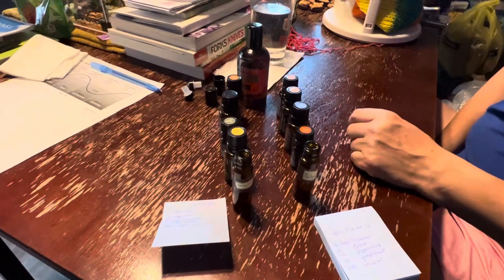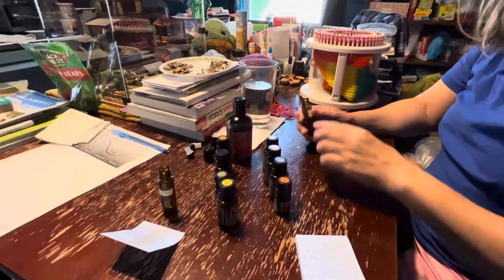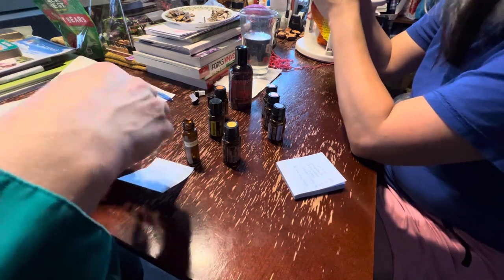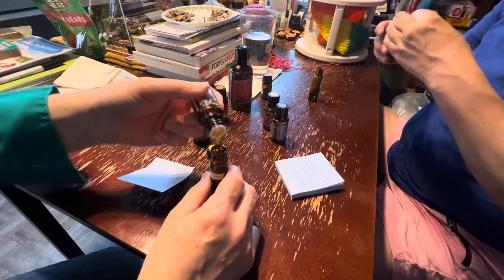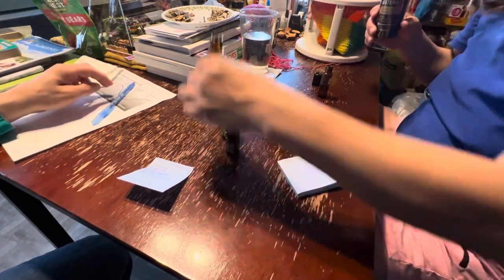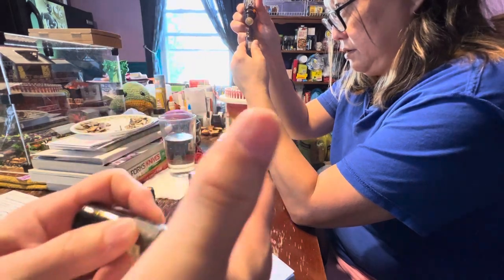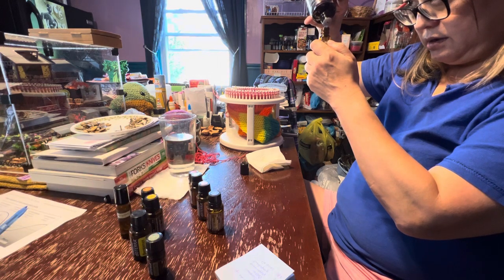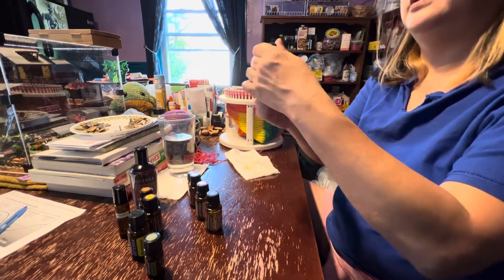Irresistible Do Terra Essential Oil Perfume Recipes for an Earthy Spice and Spicy Pick Me Up ⬆️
Do Terra essential oil perfume recipes Earthy Spice and Spicy Pick Me Up ⬆️ I

Description:
Are you ready to indulge your senses with captivating aromas that will transport you to a world of pure bliss? Look no further! In this captivating video, we unveil the secret to creating sensational Do Terra essential oil perfume recipes that will leave you feeling refreshed, uplifted, and smelling absolutely divine. Prepare to embark on a sensory journey as we explore the enchanting combination of earthy spice and a spicy pick-me-up that will have you craving for more.

Introduction:
In this video, we are delighted to share our highly sought-after Do Terra essential oil perfume recipes that boast an irresistible blend of earthy spice and a spicy pick-me-up. Get ready to discover the power of scent and elevate your perfume game to new heights!

Video Content:
Join us as we unlock the secrets of these captivating perfume recipes. Our expert perfumers have meticulously crafted the perfect blends to awaken your senses and leave a lasting impression. Throughout the video, we will provide step-by-step instructions, insightful tips, and expert advice to ensure your perfume-making journey is a resounding success.

1. Earthy Spice Perfume Recipe:
Indulge in the warm embrace of our Earthy Spice perfume recipe. With carefully selected Do Terra essential oils, we have created a harmonious fusion of woody notes, aromatic spices, and grounding scents. Immerse yourself in the comforting embrace of nature's bounty, as this perfume captivates your senses and transports you to a serene oasis.

2. Spicy Pick Me Up Perfume Recipe:
Need a little extra pep in your step? Our Spicy Pick Me Up perfume recipe is just what you're looking for. Energizing and invigorating, this blend combines zesty citrus undertones with a spicy kick, creating a fragrance that awakens the senses and uplifts the spirit. Get ready to conquer the day with a burst of vibrant energy!

Call to Action:
If you're ready to embark on a fragrant journey and unlock the secrets of Do Terra essential oil perfume recipes, hit that like button, subscribe to our channel, and don't forget to share this video with your friends and loved ones. Spread the joy of captivating scents and empower others to elevate their fragrance game.

Additional Tags and Keywords:
Do Terra essential oils, perfume recipes, fragrance blending, aromatherapy, natural scents, earthy spice, spicy pick-me-up, captivating aromas, scent journey, fragrance enthusiasts, perfume-making tutorial, essential oil benefits, sensory experience, indulgent fragrances, DIY perfumes, aromatic blends.

 Volkman Seed Small Animal Squirrel Delight All Nut Mix Healthy Diet Food 4lbs